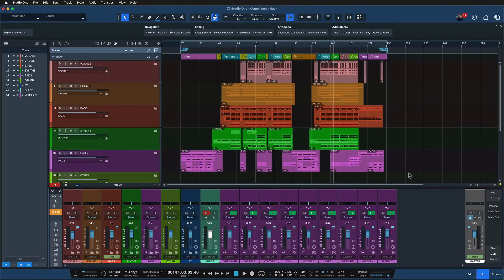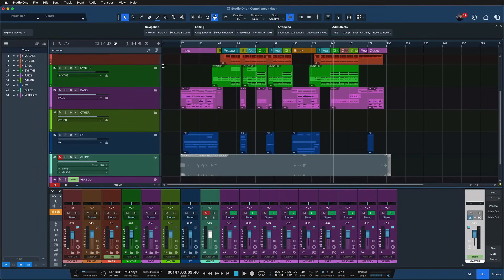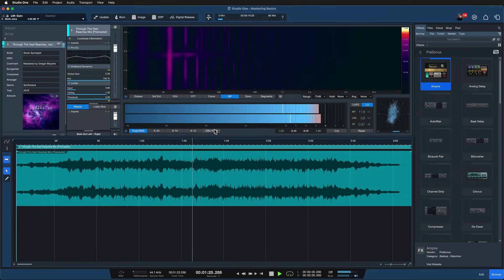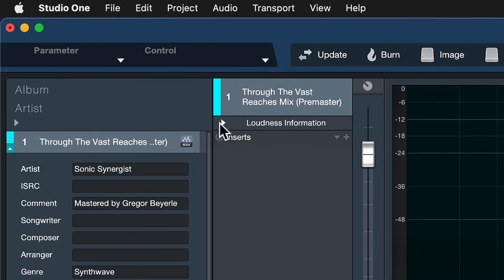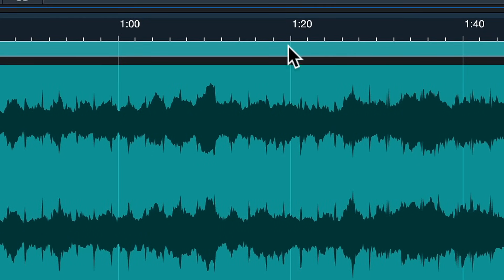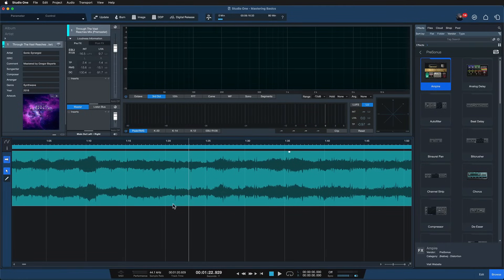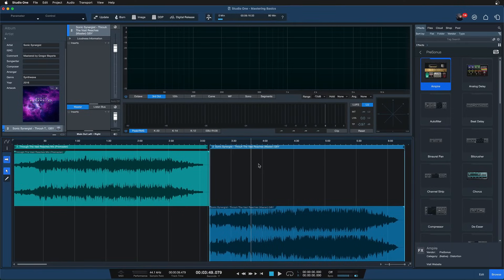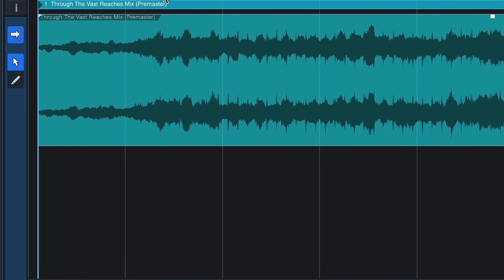The Basics of Audio Mastering in Studio One | PreSonus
What is mastering? How can we tell if a song is mastered or not? What does a mastered waveform look like? Which plug-ins are typically used in mastering?

In this tutorial, PreSonus software specialist Gregor Beyerle dives into these questions to give you some clarity around the basics of audio mastering.